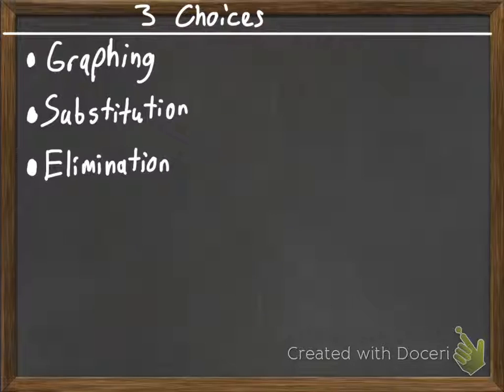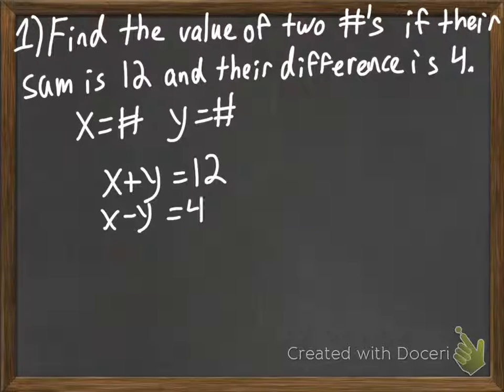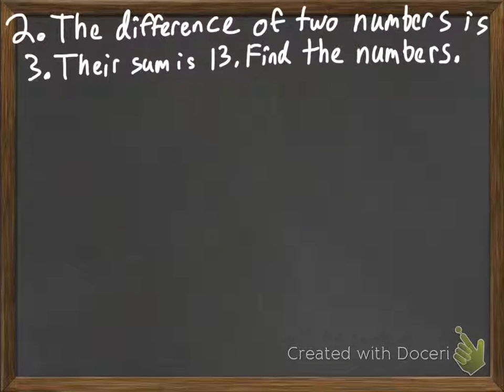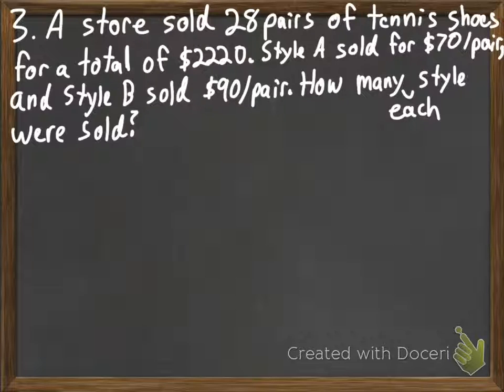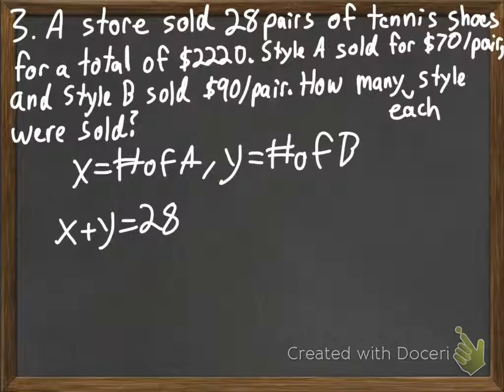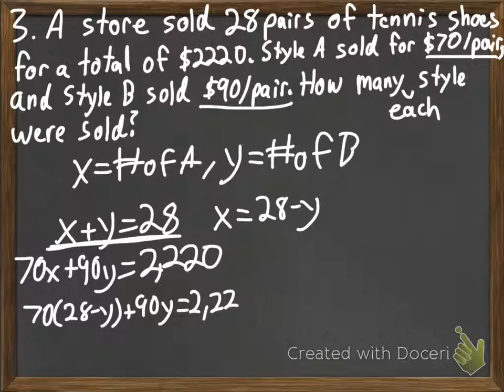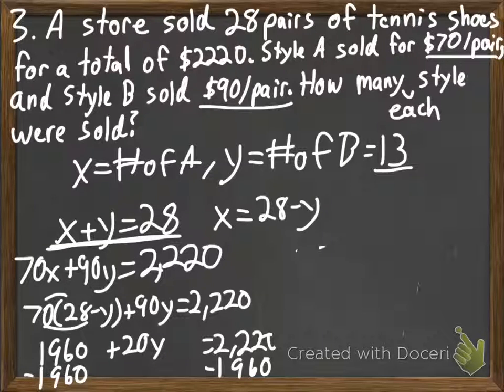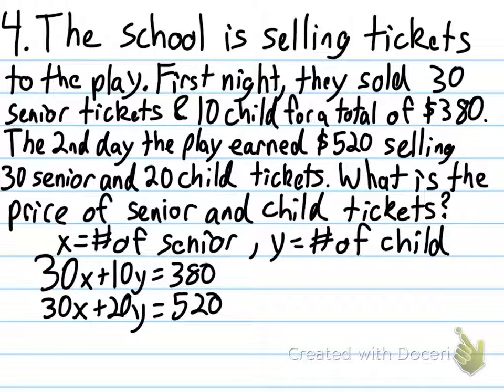Unit 5: Lesson 4